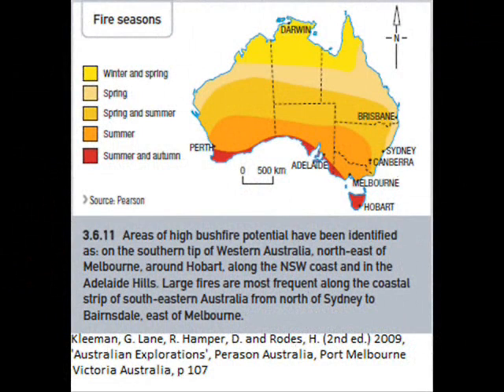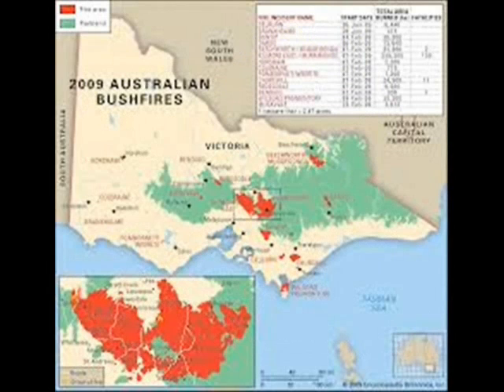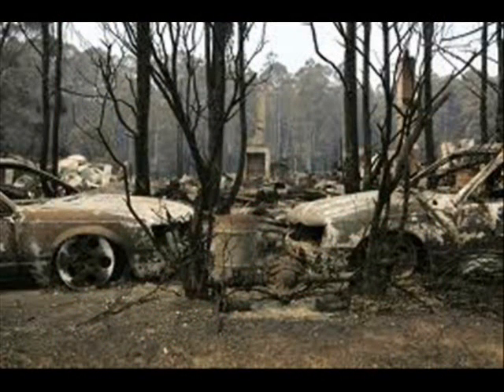Bush Fire Management Full Movie